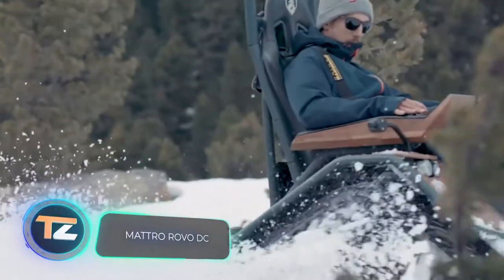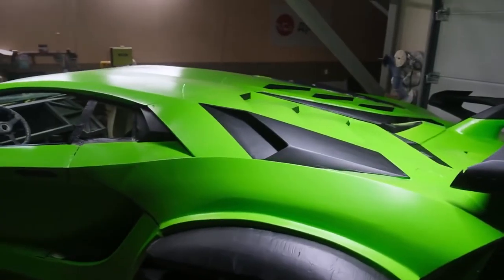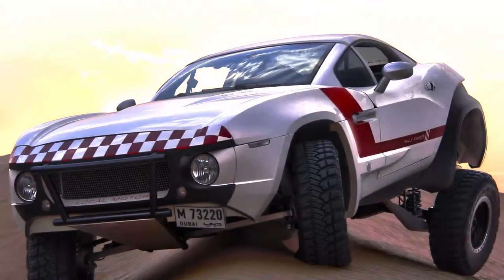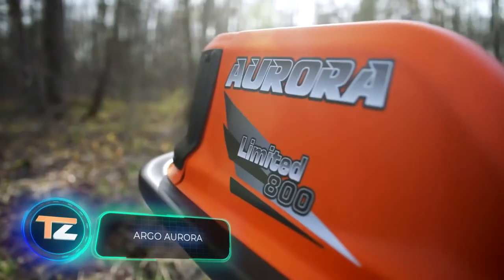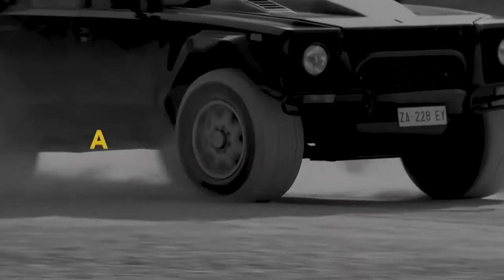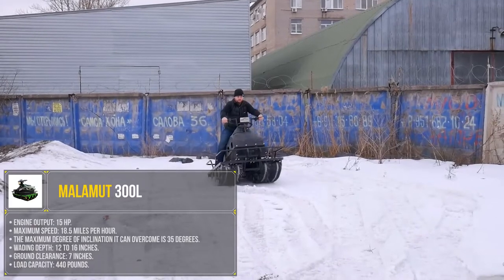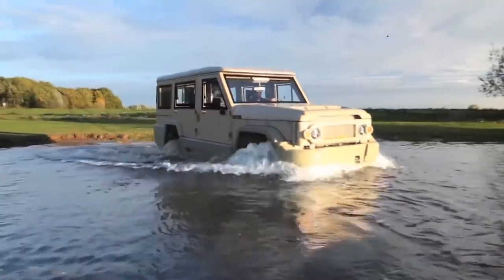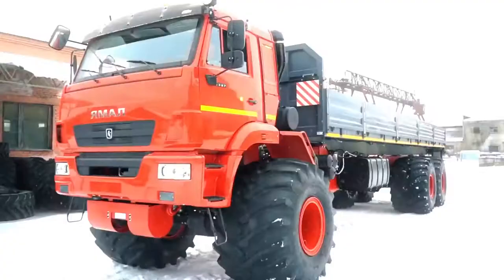COOL OFF ROAD VEHICLES THAT YOU HAVEN'T SEEN BEFORE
00:00 - MATTRO ROVO DC
01:51 - Lambotruck (Preview)
03:26 - Rally Fighter
04:26 - T-ATV
05:52 - Argo Aurora
07:08 - Lamborghini LM002
08:34 - MALAMUT 300L
09:45 - Teryx KRX 1000
10:52 - Amphicruiser
11:48 - Yamal V-6M